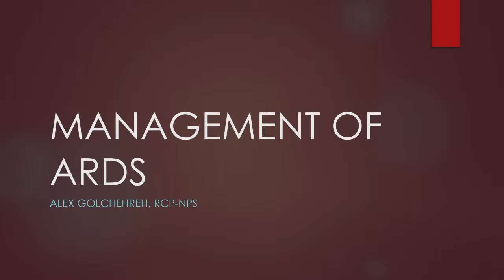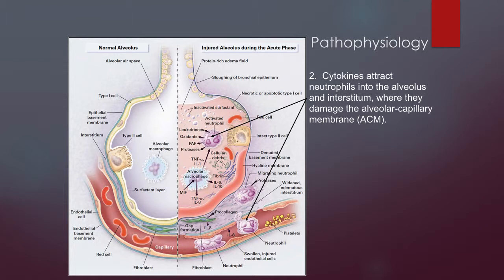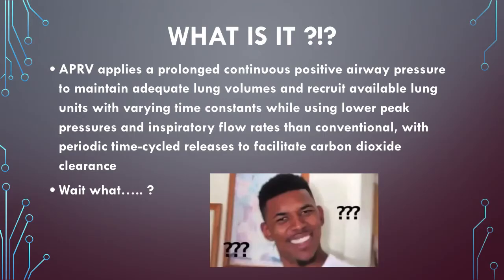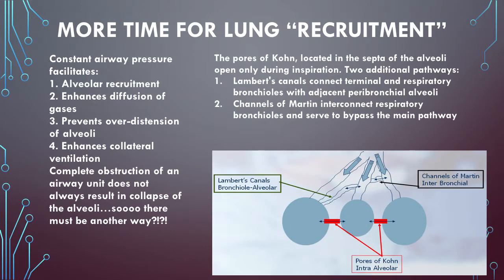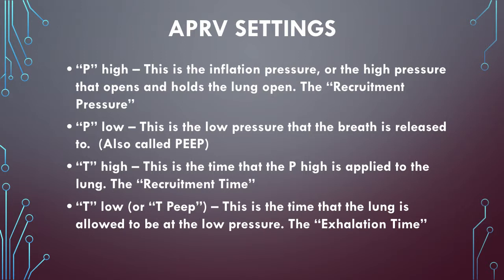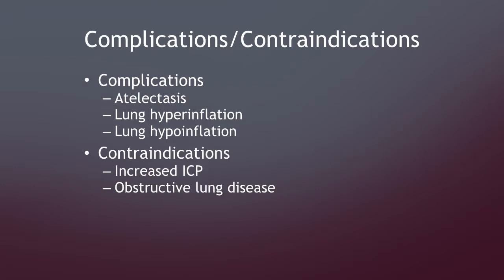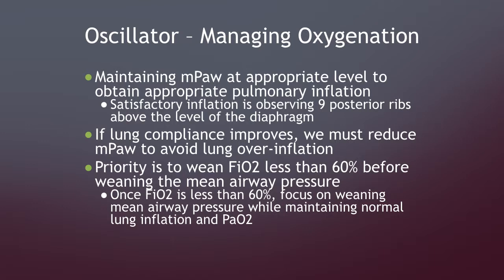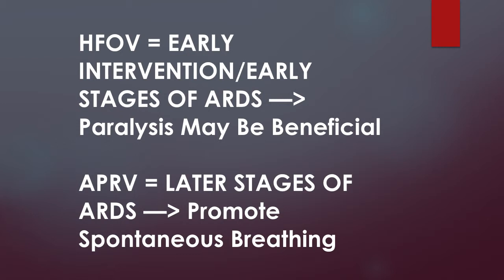MANAGEMENT OF ARDS PPT